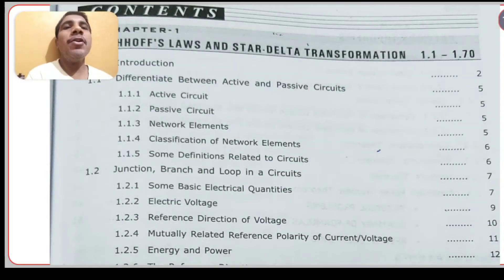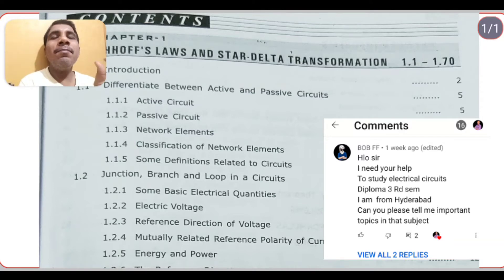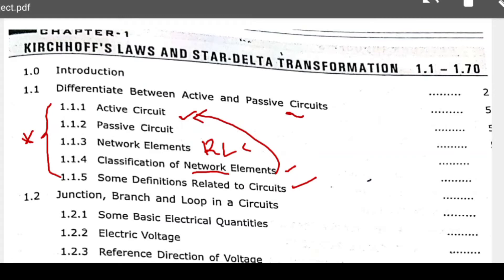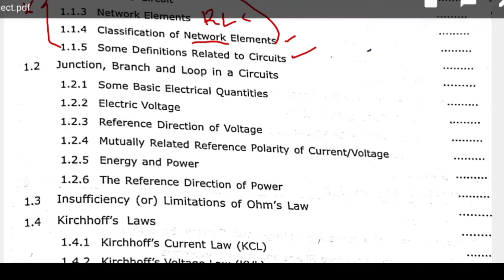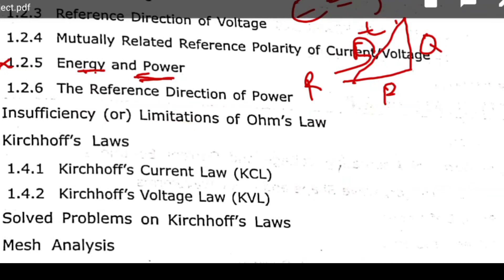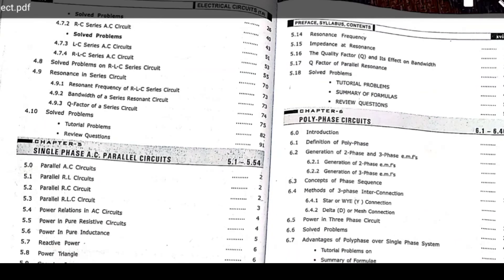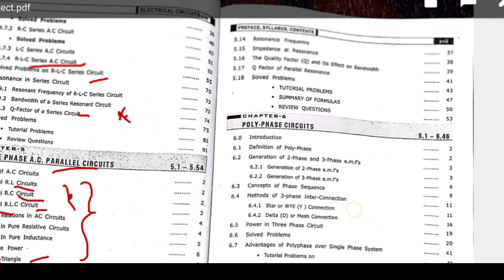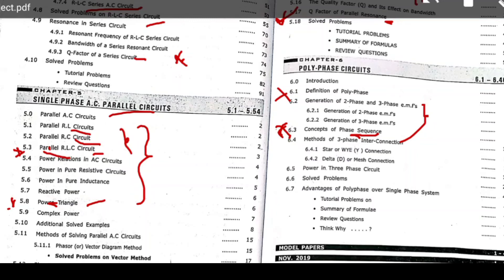Diploma subject | Electrical circuits important topics | Reddaiah Polisetty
superposition Theorem